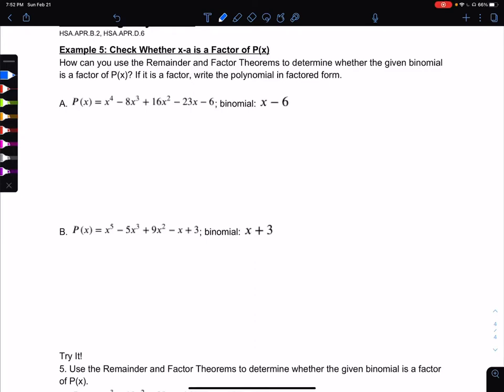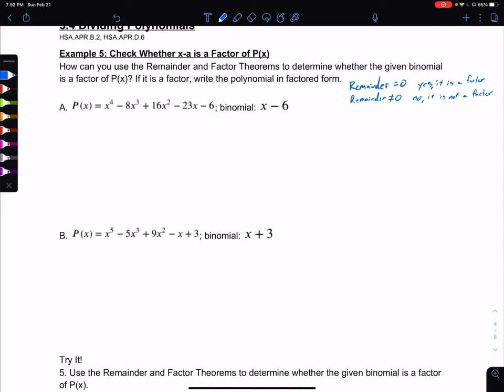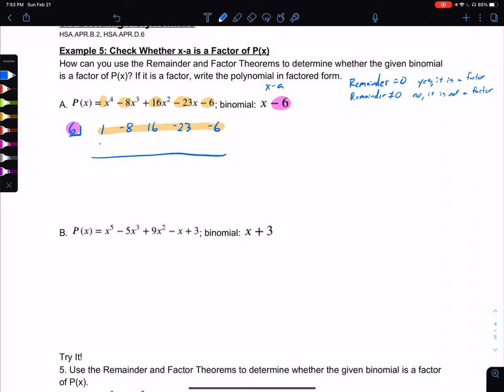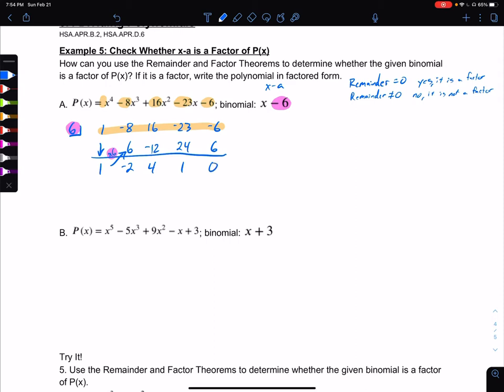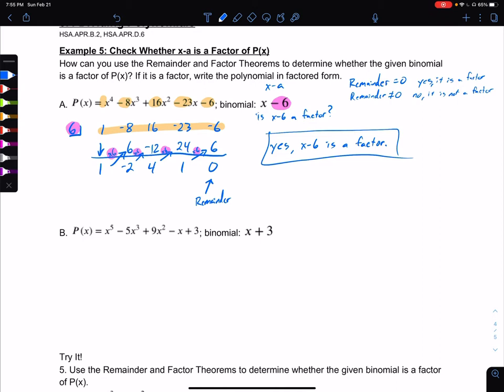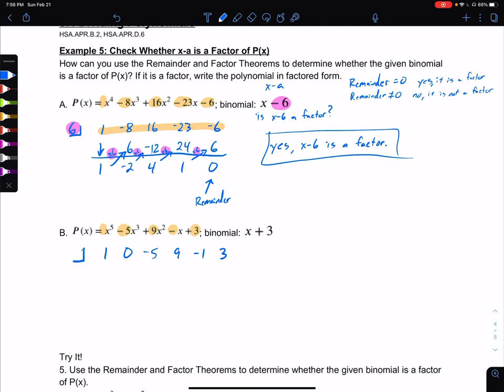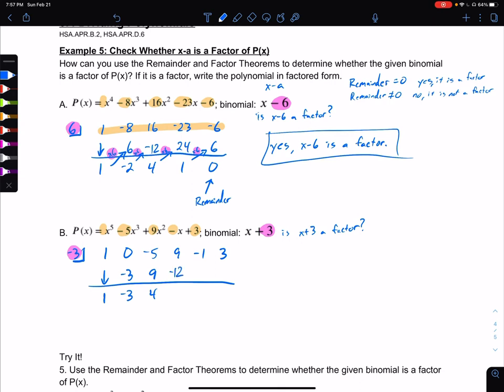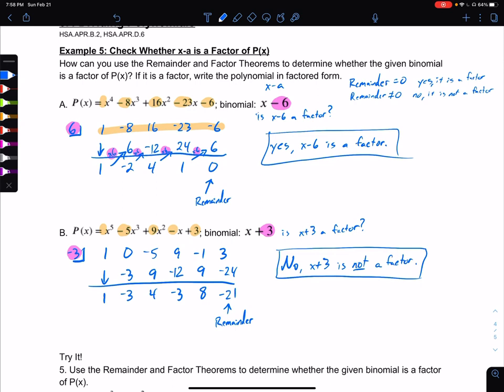3.4.5 Check Whether x-a is a Factor of P(x)